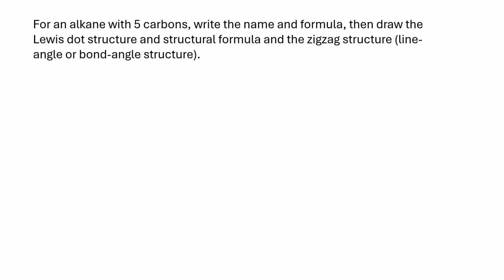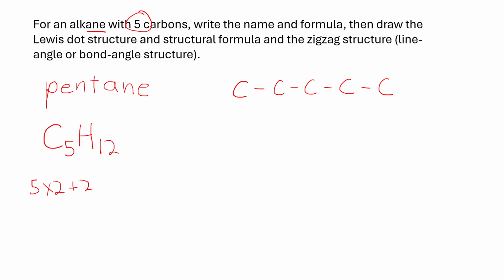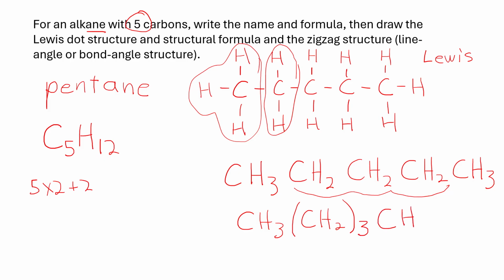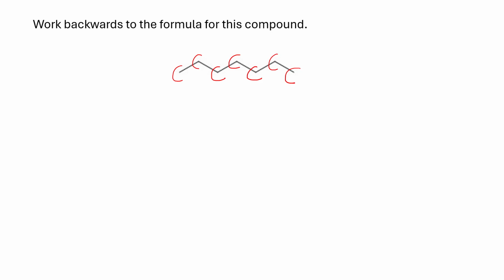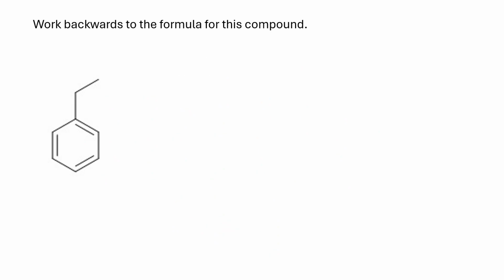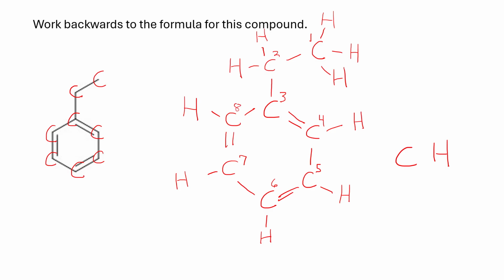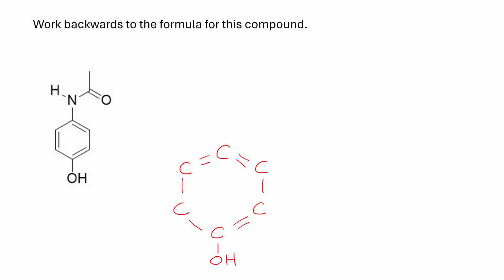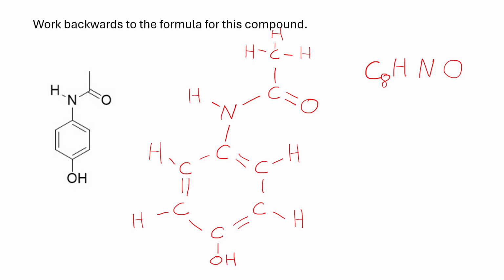1320 Alkane Example Problems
Examples of how to convert zigzag (bond-angle) structures to condensed formulas.  Examples include compounds beyond alkanes.